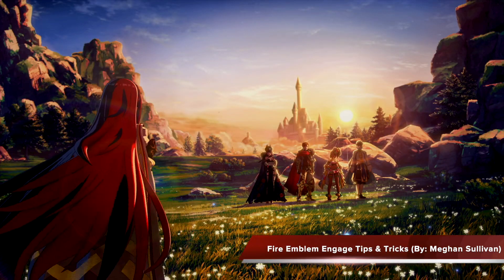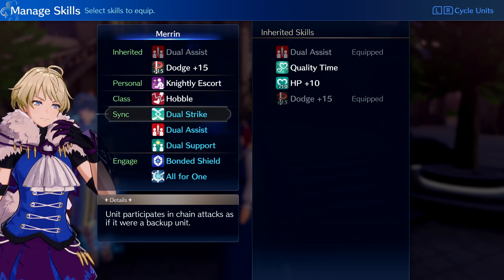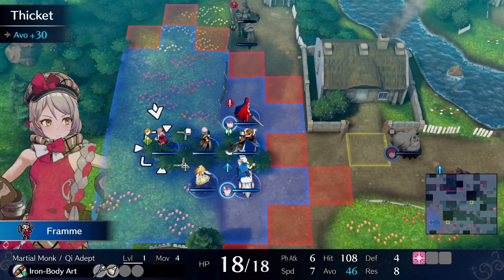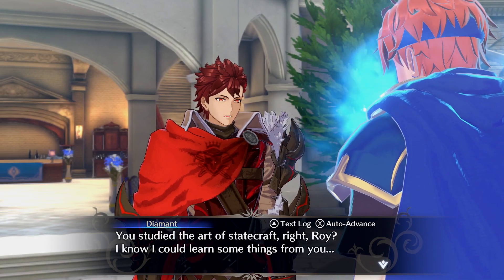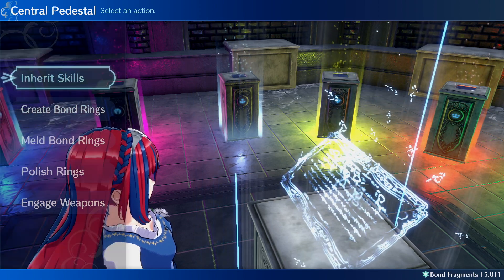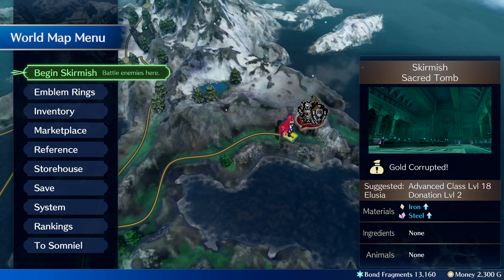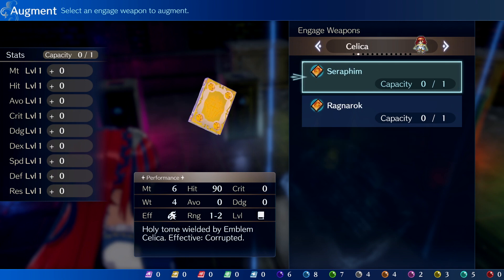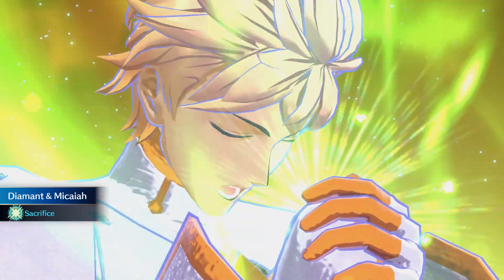Fire Emblem Engage Tips and Tricks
Hi, everyone! Below is a list of all the tips and tricks for beginners that I include in the video. :)

About Meghan & History N' Games:
Hi, everyone! I'm Meghan Sullivan and welcome to History N' Games! An audio and video podcast where I play video games and talk about the real history hidden inside the game!

Intro: 0:00
Weapons Triangle: 0:23
How  to Scan the Battlefield: 1:48
Who to Bring to Battle: 2:07
Master Seals/Second Seals: 2:20
What to Bring to Battle:  3:09
Convoy & Trade Features: 3:51
Terrain Effects/Spirits of the Fallen: 4:18
The Importance of Rings: 4:48
Emblem Rings: 5:13
Bond Rings:  6:53
The Somniel: 7:11
The Arena:  7:22
The Ring Chamber: 7:43 (Polishing Rings/Creating & Bonding Rings/Inherited Skills/Augment Weapons)
Refining Weapons: 10:03
Earning Money/Ingots/Bond Fragments: 10:38
Tower of Trials:  12:43
How to Make Stat-Boosting Meals:  13:24
Support Conversations/Gifts/Fortune Telling: 13:59
How to Change the Time of Day: 14:45
Hit the Gym:  14:56
Records Hall: 15:10
Outro: 15:23